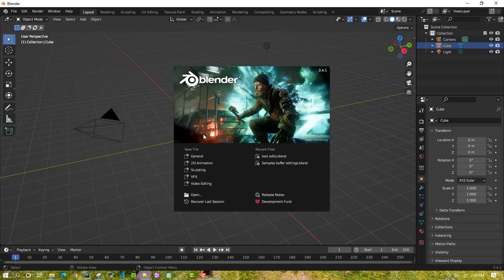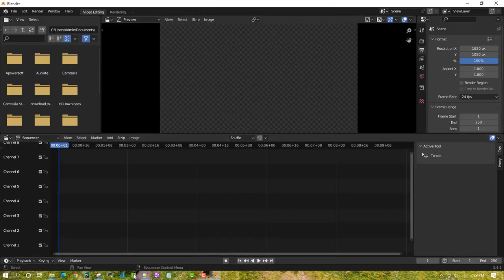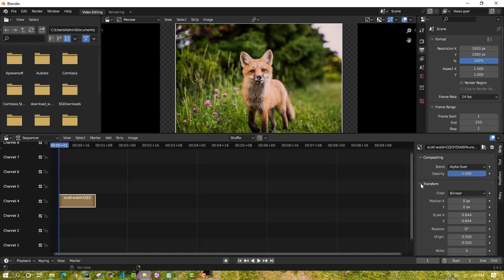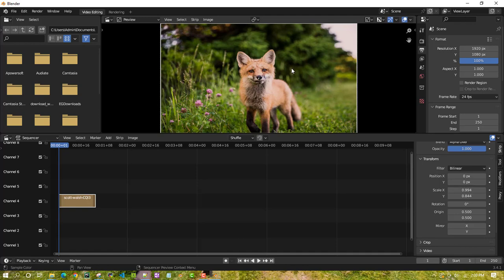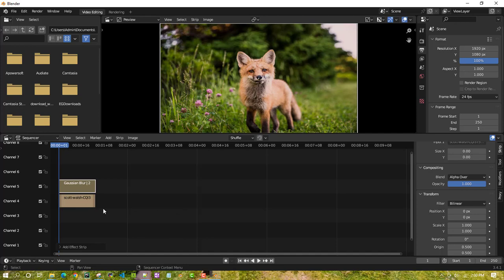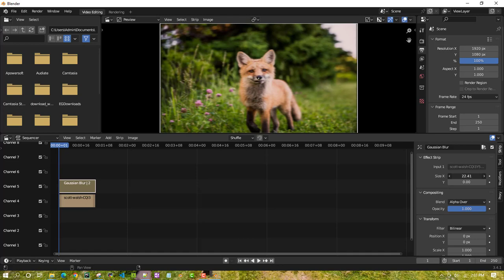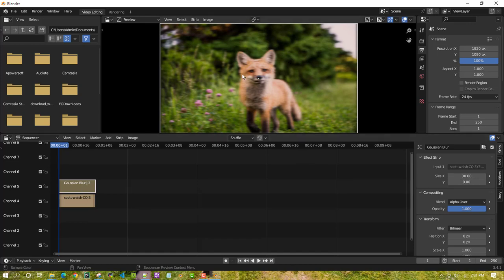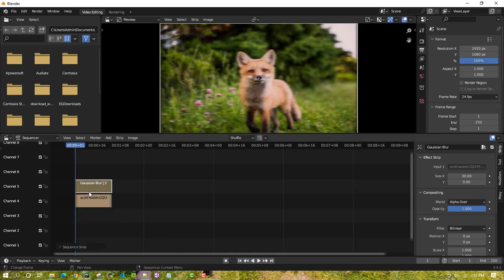How to Blur image in BLENDER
Blender has several ways to blur an image, depending on the level of control you need and the effect you want to achieve. Here are two methods to blur an image in Blender:
Method 1: Using the Compositor
In the "Video Editing" workspace, select the image you want to blur in the timeline.
Switch to the "Compositing" workspace by clicking on the workspace selector in the top bar and selecting "Compositing".
In the node editor, add a "Blur" node by pressing Shift+A and selecting "Filter"  "Blur".
Connect the "Image" output of the "Render Layers" node to the "Image" input of the "Blur" node, and connect the "Image" output of the "Blur" node to the "Composite" input of the "Composite" node.
Adjust the settings of the "Blur" node to control the amount and type of blur. You can adjust the size, aspect ratio, and type of blur (Gaussian, Box, etc.) using the settings in the node properties panel.
Finally, render the image or animation by pressing F12 or using the "Render Animation" button in the render properties panel.
Method 2: Using the Blur Modifier
Select the object or image you want to blur in the 3D viewport.
In the Properties Editor, select the "Modifiers" tab and click on "Add Modifier".
Select "Blur" from the list of modifiers.
Adjust the settings of the "Blur" modifier to control the amount and type of blur. You can adjust the size, strength, and angle of the blur using the settings in the modifier properties panel.
These are two methods to blur an image in Blender. Depending on your needs, you can use one or the other or combine them to achieve the desired effect.